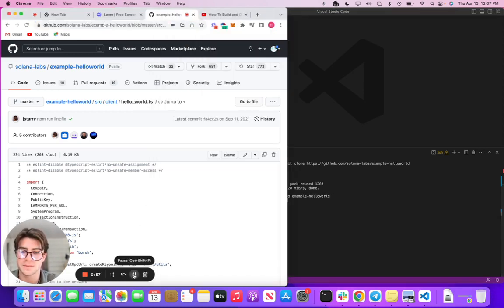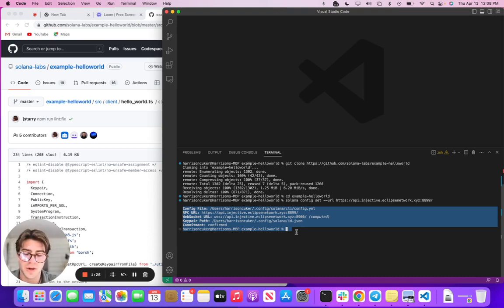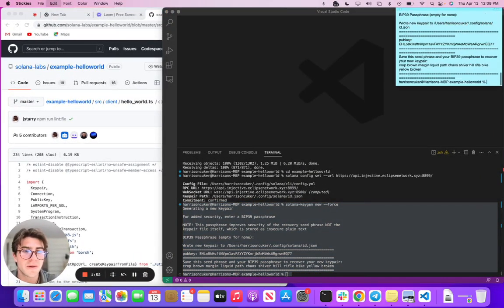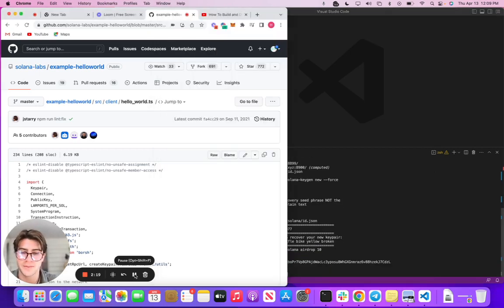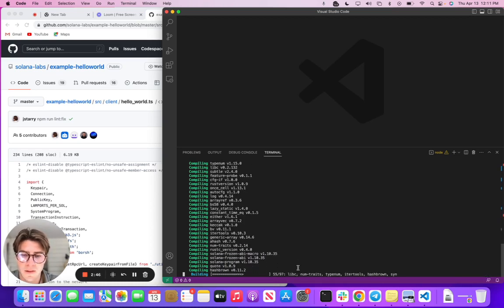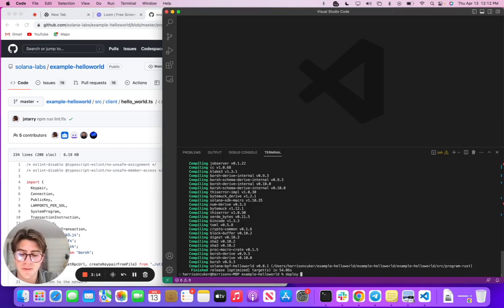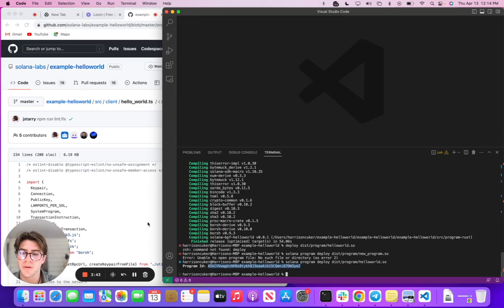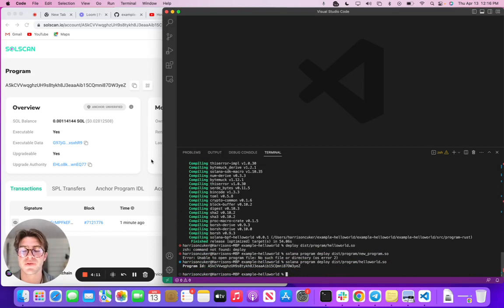Injective x Eclipse Workshop: Solana SVM Rollup Demo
In this workshop, Harrison Cuker, the Product Manager at Eclipse, demonstrates how to use Cascade.

Cascade is the first interchain Solana SVM rollup, released by Injective with Eclipse. Cascade allows Solana dApps to be built and utilized on Injective, bringing Solana and Cosmos interoperability to new heights.

Cascade helps to unlock the $9 Billion+ Solana developer ecosystem for Injective. This new integration will not only attract a new audience to the Solana ecosystem but will also enable Cosmos users to utilize popular Solana dApps deployed on Injective, resulting in increased Web3 adoption across the board.